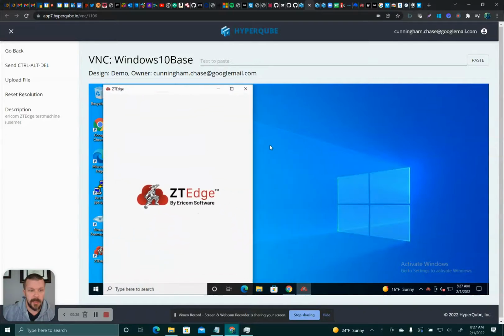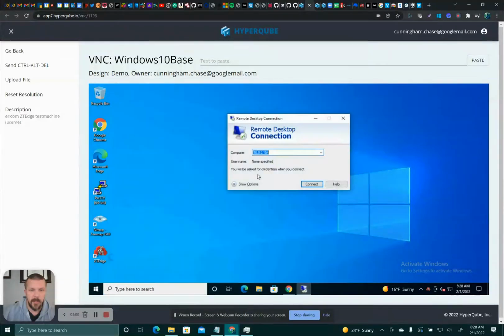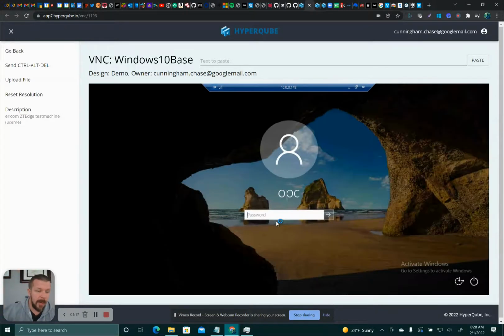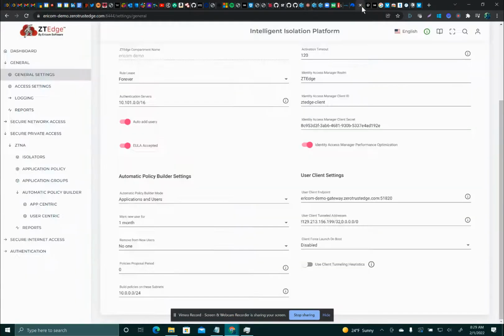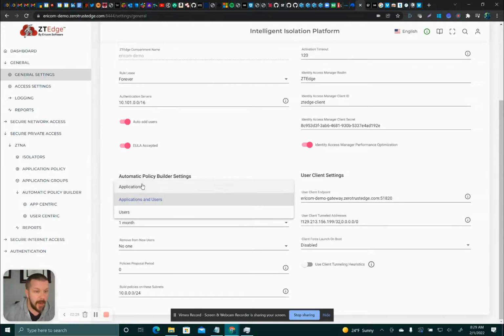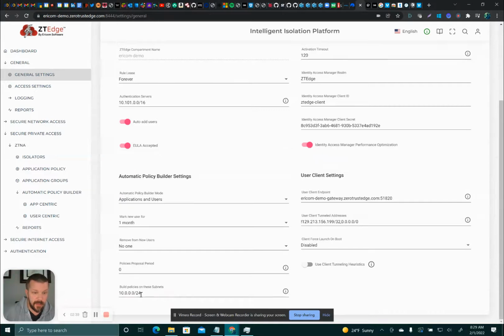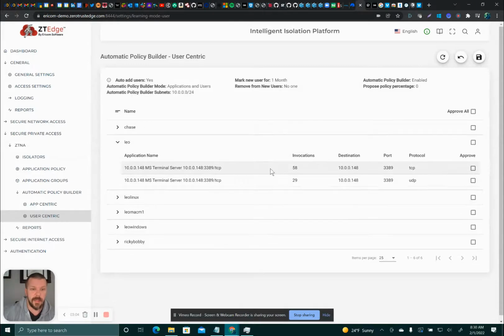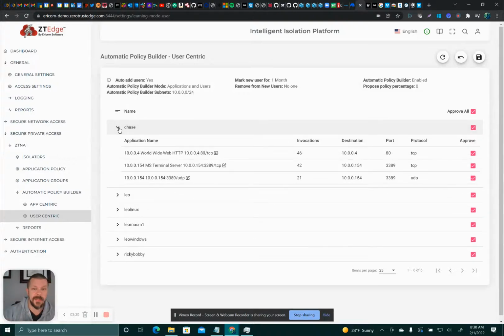Zero Trust 101: Episode 3 - How Can Zero Trust Be Used To Limit User Access To Apps?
Dr. Chase Cunningham demonstrates how to create and use Zero Trust SASE policies to limit user access to only apps they're permitted to use.